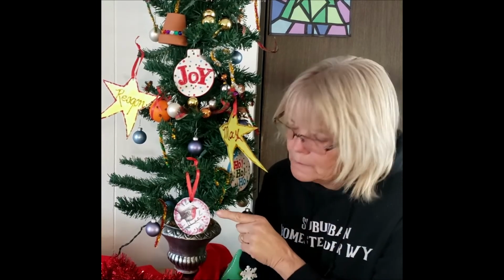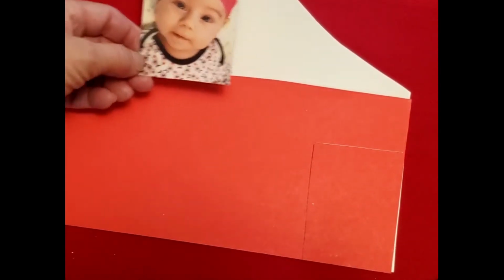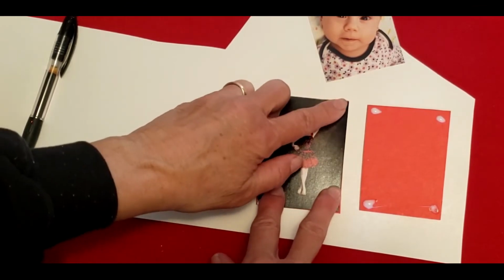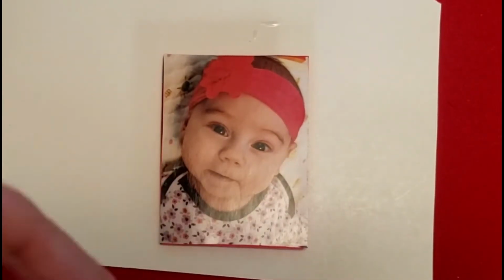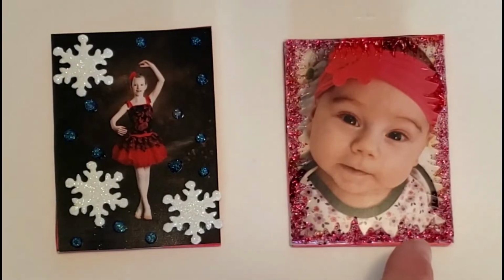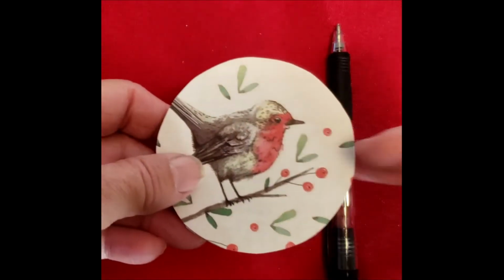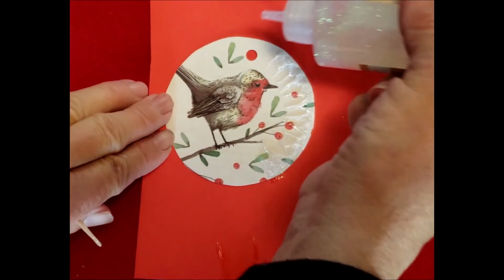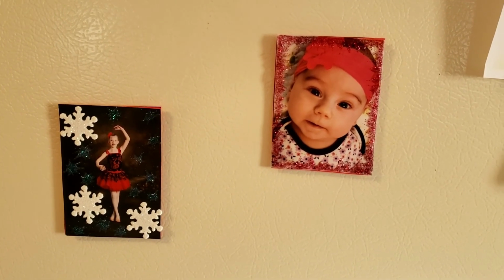12 Day of Christmas Crafts for Kiddos - Day 7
On the 7th Day of Christmas Crafts for Kiddos, we are making a Mini Ornaments and Refrigerator Magnets.  My suggestion is to watch the video from start to finishing, then go back and you can stop and start the video as you work along side me to make this fireplace.  Day 8  we will be making Snow Globe.

12 Days of Christmas  Kids Krafts starting December 12th
General Project supplies:
glue, tape, scissors, hole punch, aluminum foil, paint brush, colored markers, pencil, ruler

1st Day of Christmas—Faux Fireplace for Santa
Cardboard box, Construction paper: brown, light brown, black, yellow, orange, red,
2nd Day of Christmas—Gift Stocking and Glitter Angle
Red  and  white construction paper, Christmas stickers, yarn, gold pipe cleaner, gold glitter glue, doily or lace
3rd Day of Christmas—Faux Candy Canes and Orange Clove Ornament
Glitter or colored pipe cleaners, ribbon, orange with thin skin, whole cloves
4th Day of Christmas—Hanging Clay Jingle Bell and Tiny Cone Tree
2 small terra-cotta pots, pipe cleaners, glitter glue,  jingle bell, pinecone, small jewels or sequins
5th Day of Christmas—Stained Glass Window
White paper, colored construction paper, wide black marker
6th Day of Christmas—Hanging Stars and Christmas Tree
Thin cardboard, ribbon, glow-in-the-dark paint, toilet paper roll, green construction paper,  glitter glue
7th Day of Christmas—Mini Frame Ornaments and Fridge Magnets
Thin Cardboard, rounded toothpicks, Christmas cards, ribbon, glitter glue, Christmas stickers, photo, magnets
8th Day of Christmas—Snow Globe
Glass jar with lid, glycerin,  waterproof glue, glitter, waterproof ornament or toy, water
9th Day of Christmas—Jingle Bracelet and Luminaries
6 Jingle  bells, 2 pipe cleaners, brown lunch bags,  nail and hammer, tea light, sand or kitty litter
10th Day of Christmas—Graham Cracker Cottage
Pint size milk carton (not plastic),  can of White frosting and tubes of white, red and black frosting, graham crackers, assorted candy, paper plate, powdered sugar.
11th Day of Christmas—Snow Scene
Colored construction paper,  poster paper, glitter glue, Christmas stickers
12th Day of Christmas—Christmas T-Shirt
Plain t-shirt, piece of cardboard, craft foam, fabric paint, paper plate